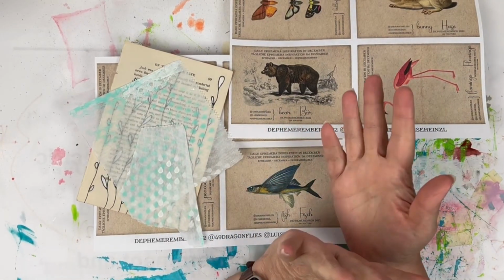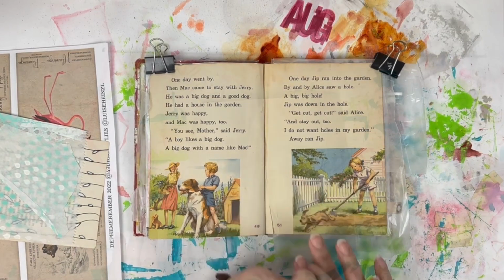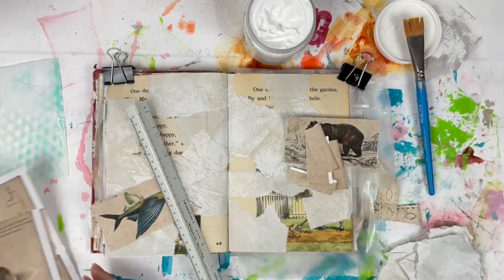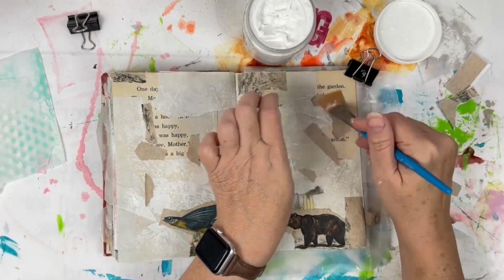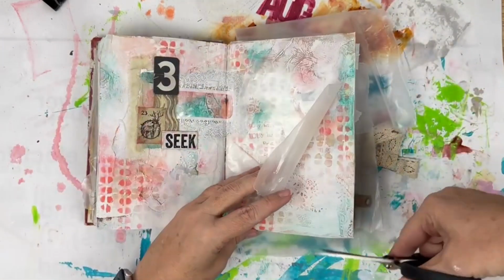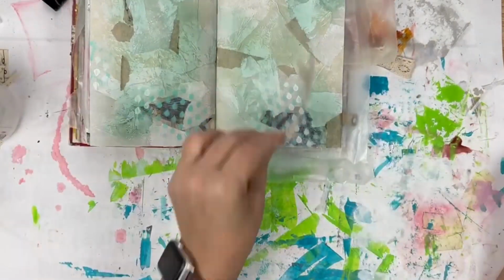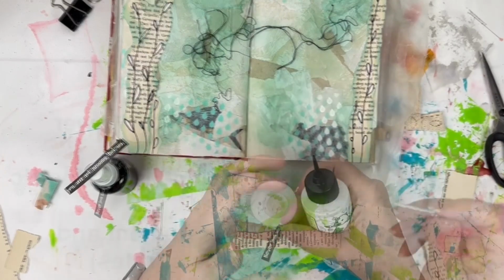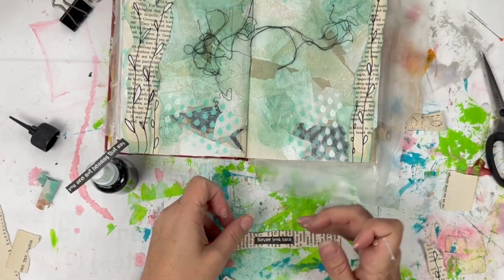Mixed Media Scavenger Hunt Challenge | Seek Gather Create Fall 2023 | Week 1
Seek Gather Create Fall 2023 Edition: Week 1 Scavenger Items
 Wildflowers
 Raindrops
 Fish
 A Bear
Seek Gather Create is a mixed media scavenger hunt challenge. It is the brainchild of Lisa Goddard Art, Tina Hois Art, Laura Denison and Melanie Theriault. Generally, a month-long challenge with four weekly clues. You hunt the items down and then create using those items.
Have any questions? Please post a comment and I’d be happy to respond.

SUPPLIES USED
• Bear & Fish Free Printables – From Dephemerember with @49dragonflies and @luiseheinzl here on YouTube.
• Wildflower doodles by me
• Raindrops Deli paper gift to me from @nicolewatsonart here on YouTube
• Tim Holtz Idea-0logy Tiny Attacher

I only link to products that I have used, tested, or prefer to use. I may receive a small compensation but there is never any additional cost to YOU, the consumer, for using these links. Using the links helps me put supplies on my art table and keep my channel content coming.

Via Amazon Studio Wish List

(Open Sky by Velvet Moon)